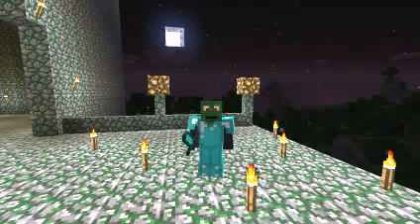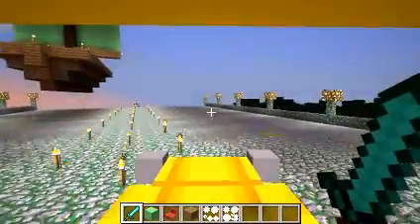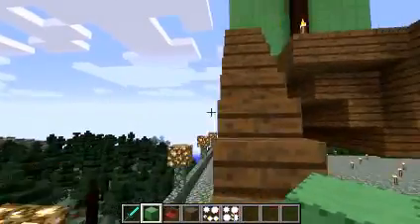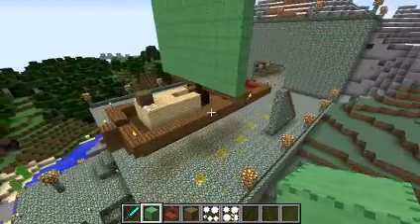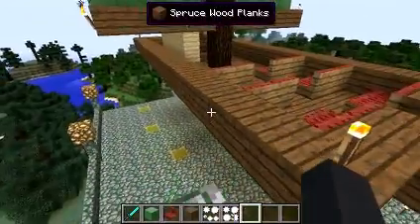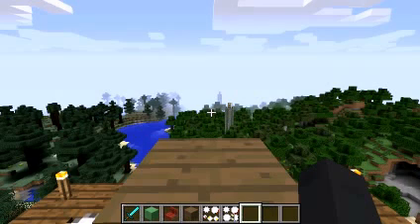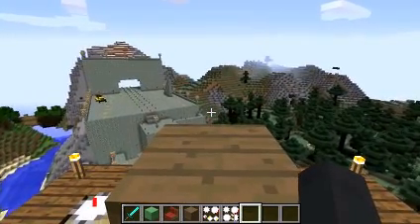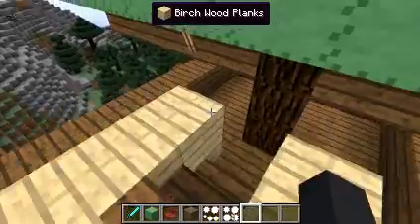Mixed Up Minecraft Mods with Ryland & PolemicGoblin Vol 1